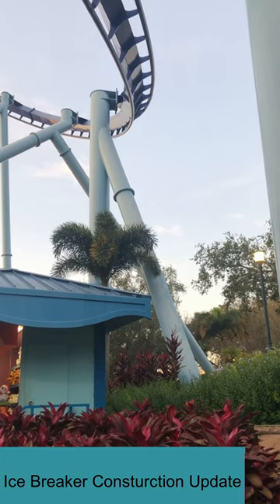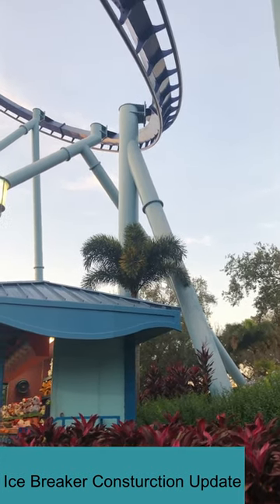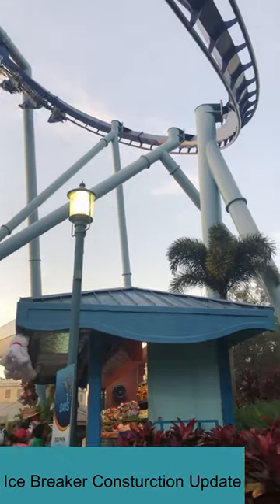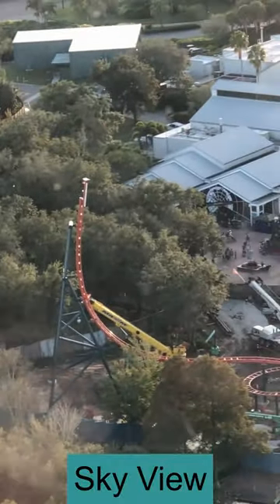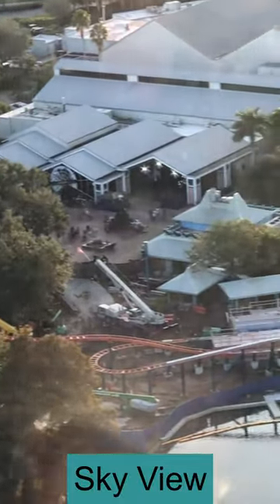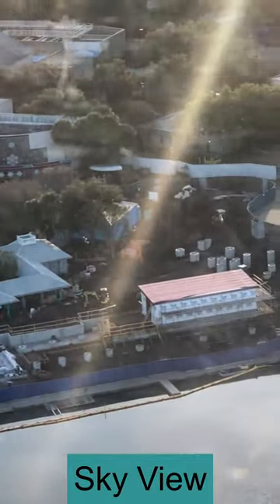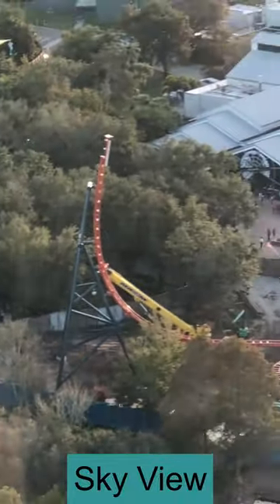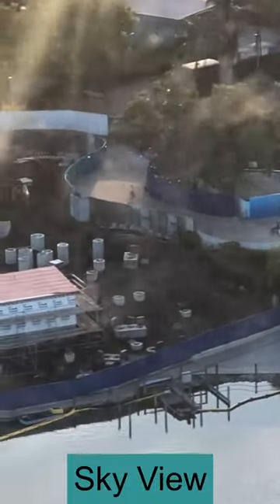SeaWorld Ice Breaker Construction Update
Tayton our Florida Influencer takes us on a tour of Ice Breaker at SeaWorld Orlando.